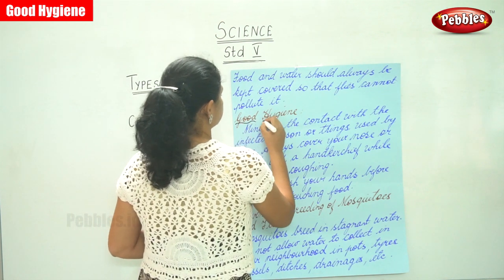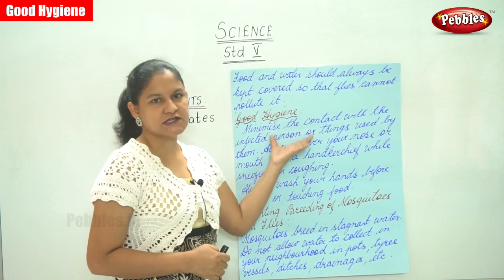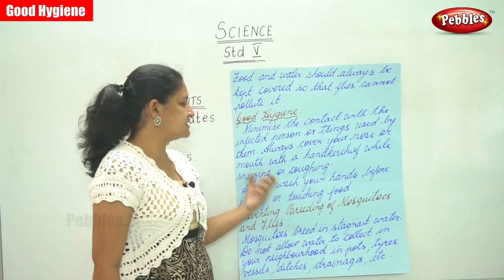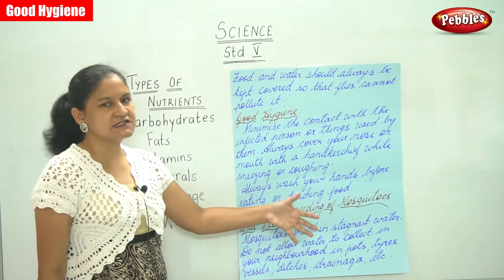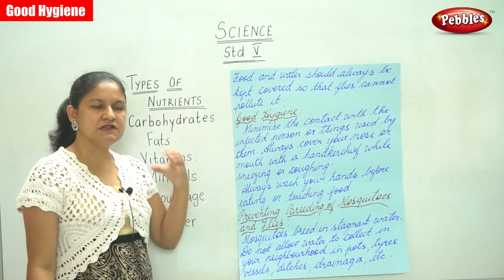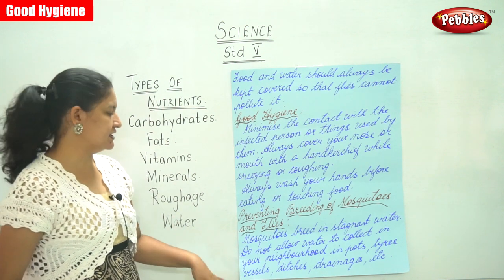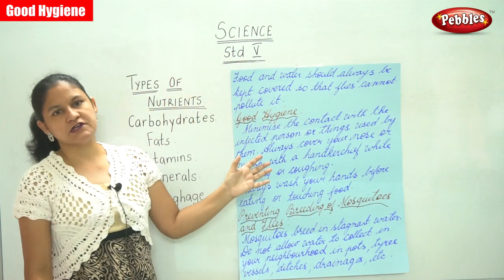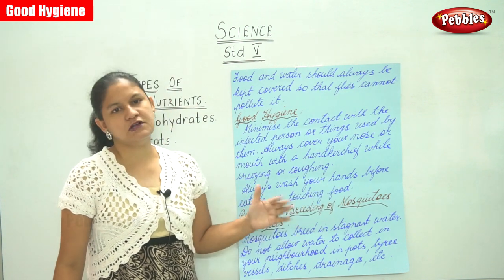5th Std CBSE Science Syllabus | Good Hygiene | Part-66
5th Std CBSE Science Syllabus | Good Hygiene | Part-66